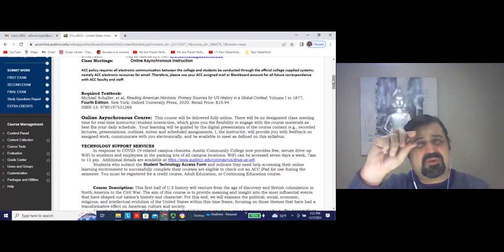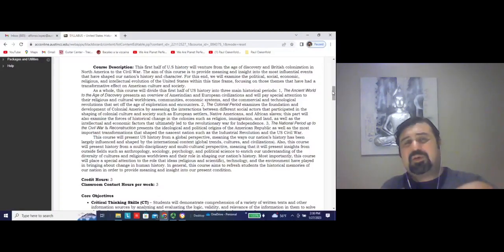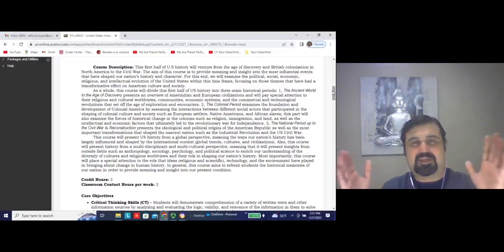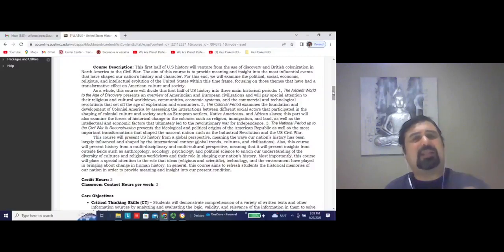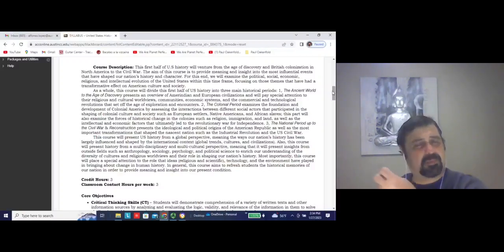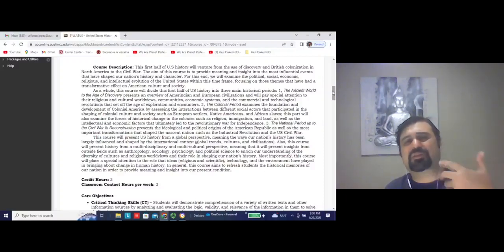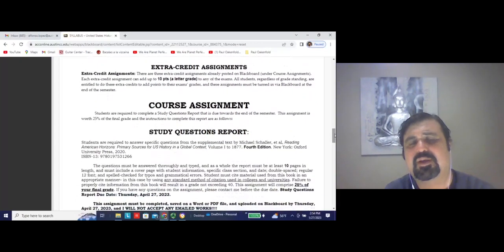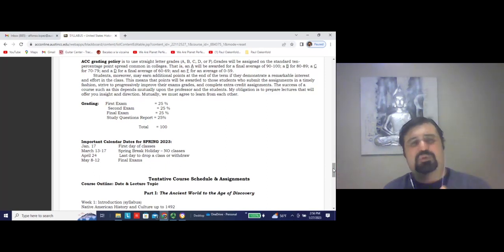CLASS INTRODUCTION Hist 1301 075 Spring 2023